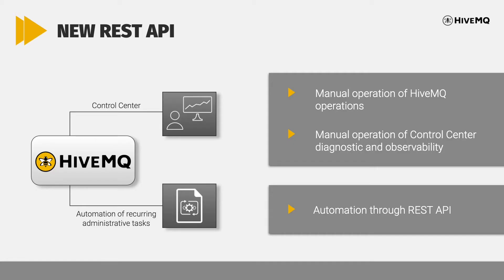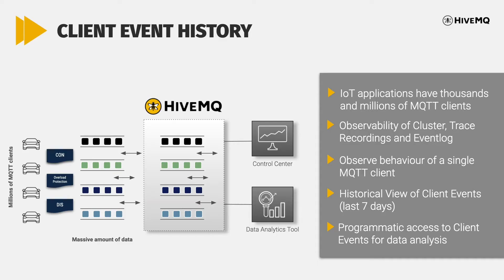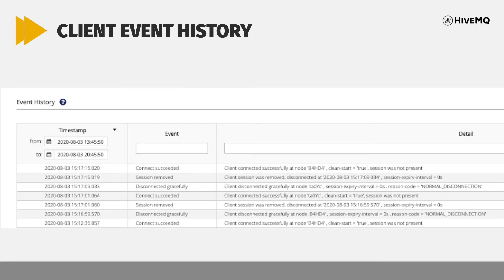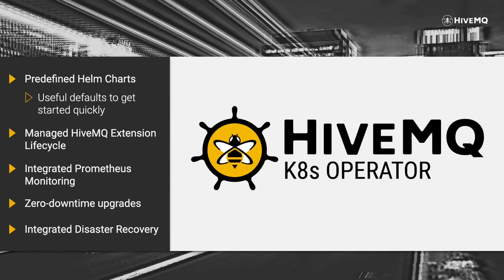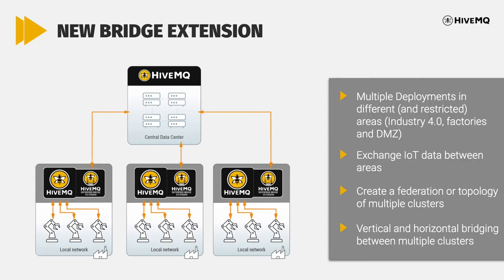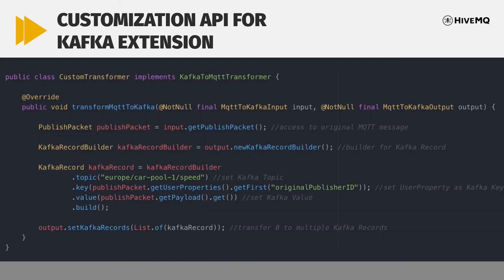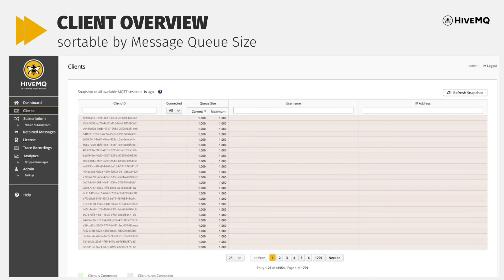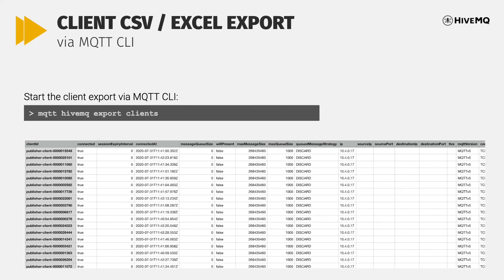What's New in HiveMQ 4.4?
We are pleased to announce that the new HiveMQ 4.4 release is now available.

This new feature release can be divided into three main themes:
- Easier automation of operation
- Finer grained observability
- Easier integration into other systems

Highlights of this release:
- REST API that allows developers to programmatically interact with the HiveMQ broker and system data
- Kubernetes Operator that can be used to easily deploy HiveMQ into Kubernetes managed clusters
- Client Event History offers a historical view of all the events attributed to a single MQTT client. This makes it possible to undertake a detailed analysis of an IoT device’s behavior to troubleshoot and diagnose a potential problem
- New additional MQTT topics allow for application-level observability. This helps customers to analyse not delivered MQTT messages and get observability at message and device level.
- Enterprise Bridge Extension that allows streaming of MQTT data between MQTT brokers

Complete details about the release can be found in our release blog

HiveMQ is also rolling out a new release strategy for future releases. Starting with HiveMQ 4.4, our plan is to have a feature release every four months and maintenance releases monthly.

0:00 Introduction
0:52 HiveMQ 4.4 HIGHLIGHTS
0:59 NEW REST API
1:34 CLIENT EVENT HISTORY
2:17 KUBERNETES OPERATOR
2:44 NEW MQTT TOPICS
3:56 NEW BRIDGE EXTENSION
4:37 CUSTOMIZATION API FOR KAFKA EXTENSION
5:08 SHARED SUBSCRIPTION VIEW
5:26 CLIENT OVERVIEW sortable by Message Queue Size
5:44 SESSION ATTRIBUTES IN CLIENT DETAILS
5:54 UPDATE ON EXTENSION SDK
6:15 CLIENT CSV / EXCEL EXPORT via MOTT CLI
6:55 HiveMQ RELEASE BUNDLE